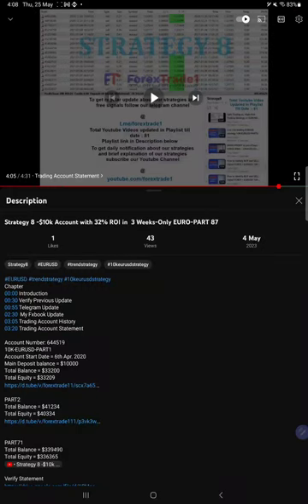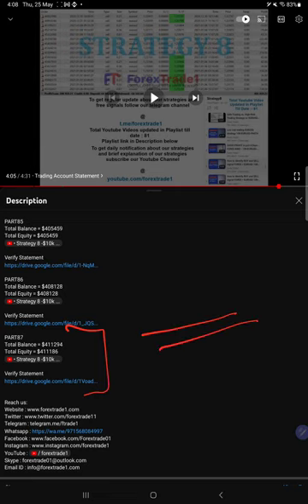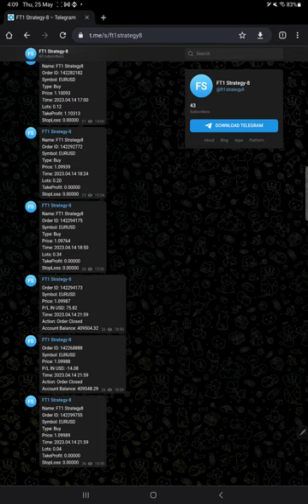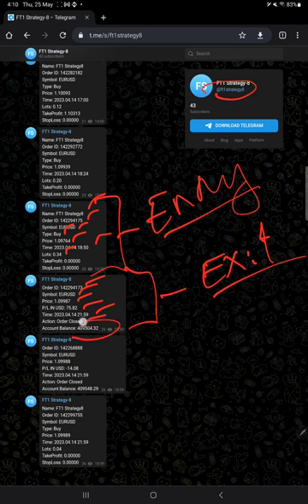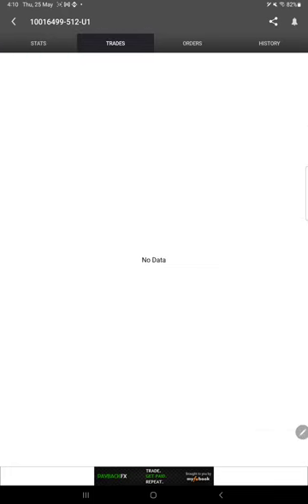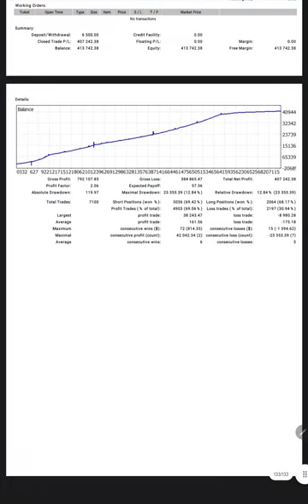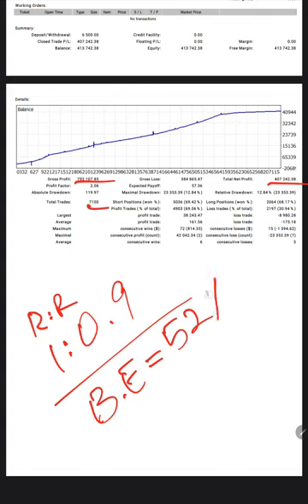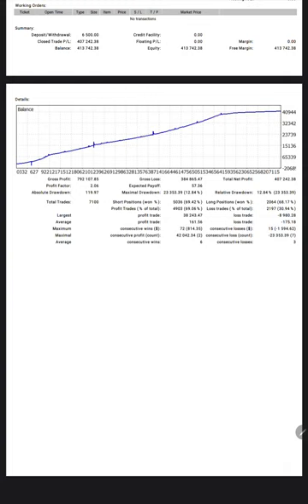Strategy 8 -$10k Account with 24% ROI Increased in 3 Weeks-Only EURO-PART 88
Chapter
00:00 Introduction
00:30 Verify Previous Update
01:00 Telegram Update
01:55  My Fxbook Update
02:25 Trading Account History
02:40 Trading Account Statement